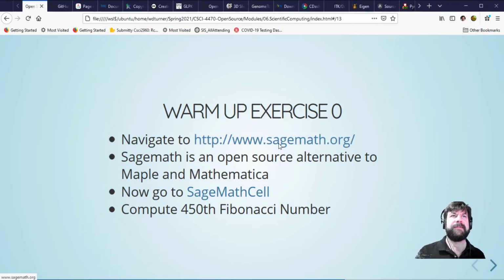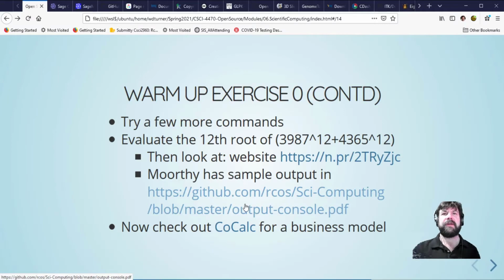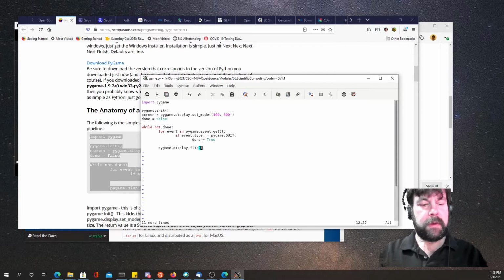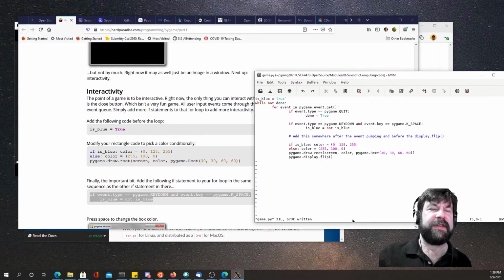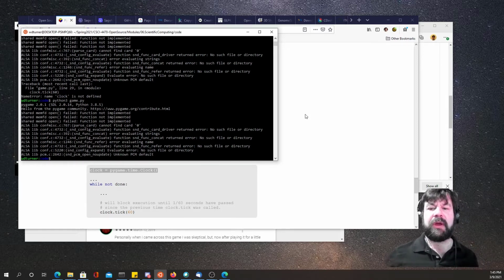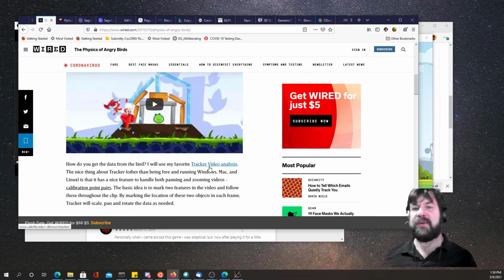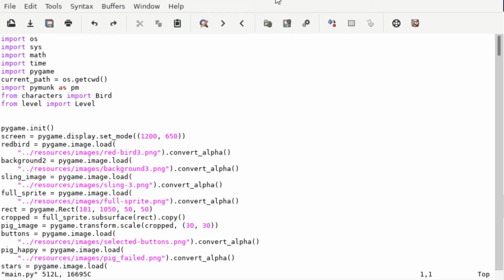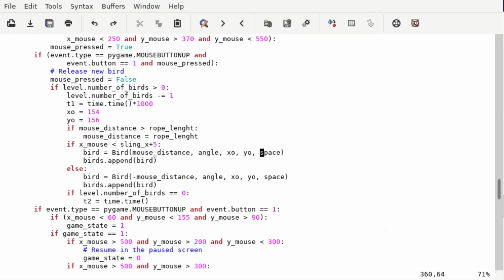CSCI 4470 06 ScientificComputing Part2 Exercises